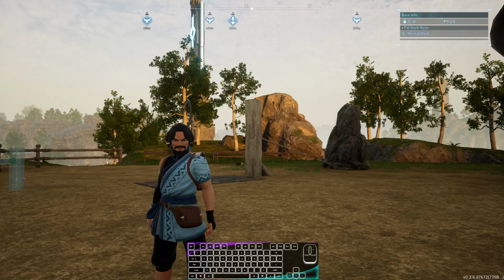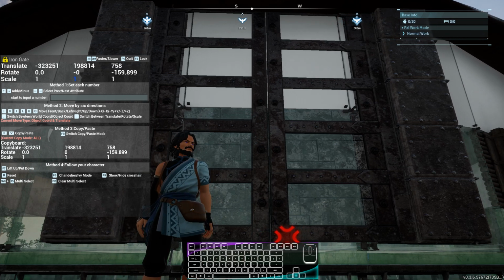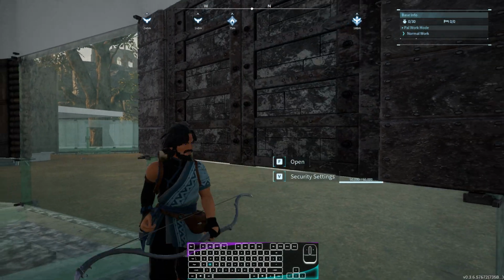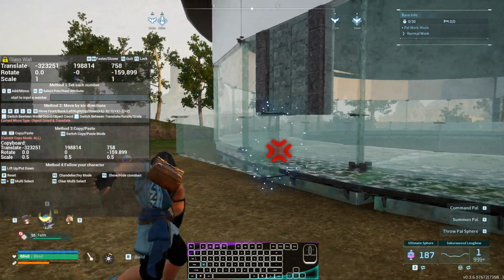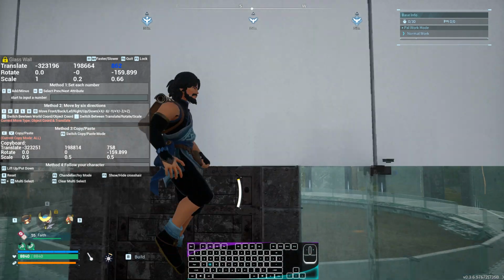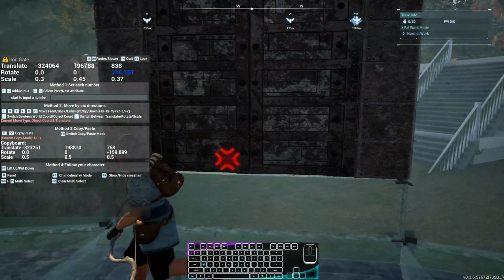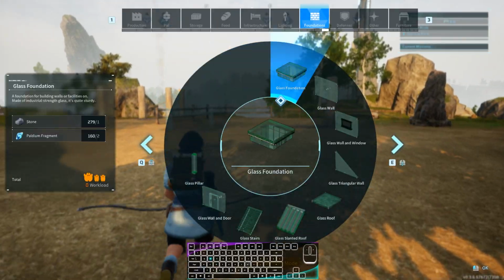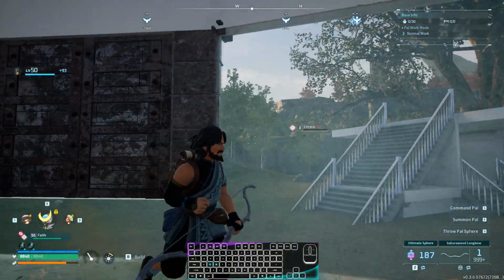Palworld Mod Building - Shutters & Trap Doors Tutorial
This is a tutorial on how to build custom shutters, doors and trap doors using vanilla items. These are the basic concepts behind these functional items and how to implement them. Enjoy!

If you have any questions or requests, please just ask!

God bless!